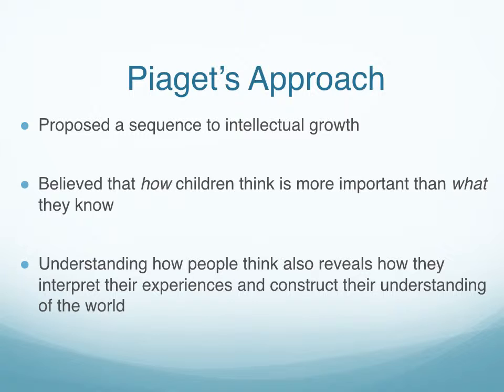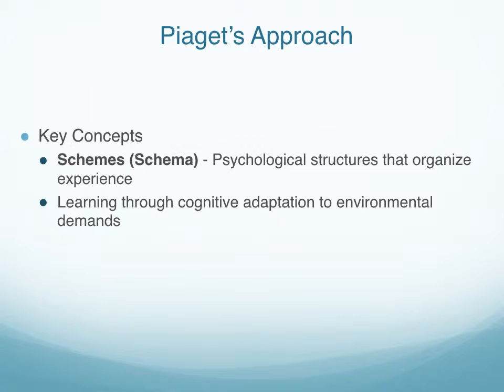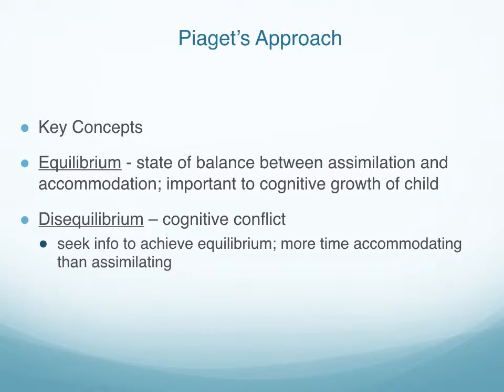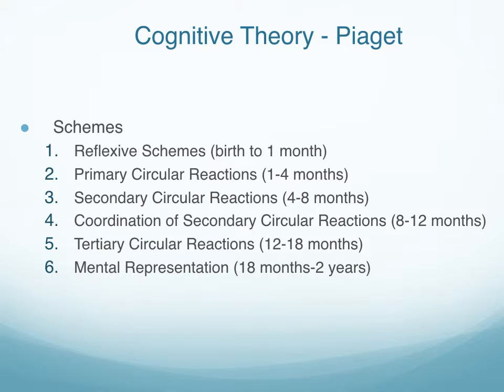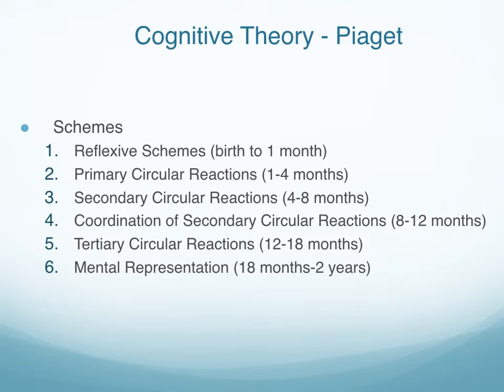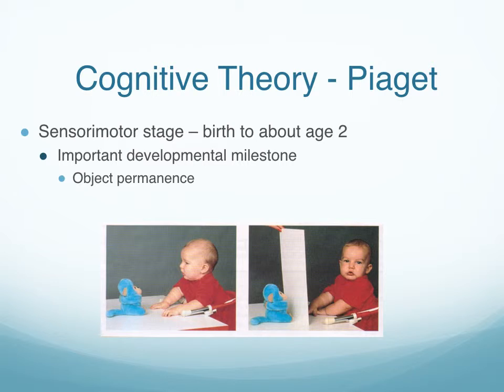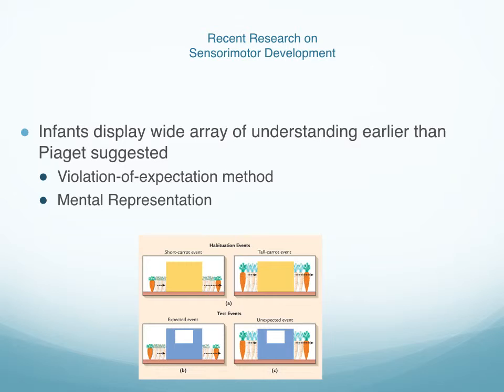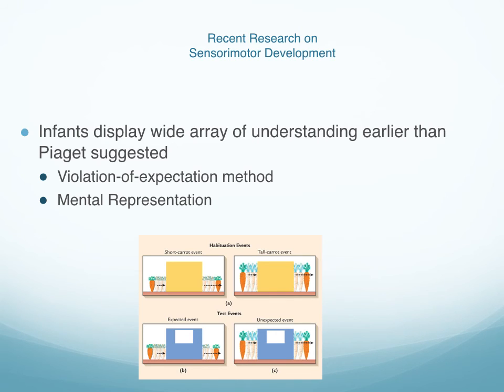Mini Lecture Piaget and the Sensorimotor Period